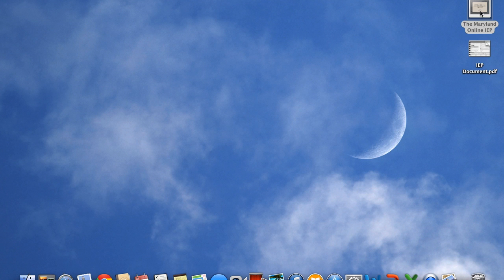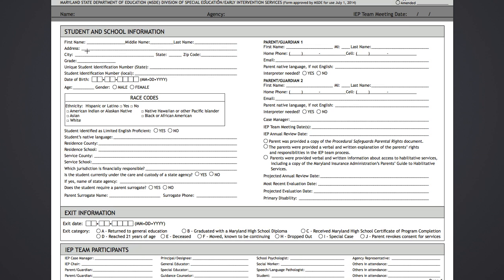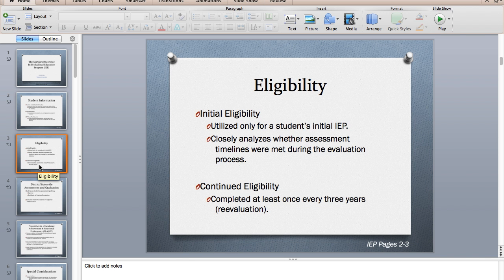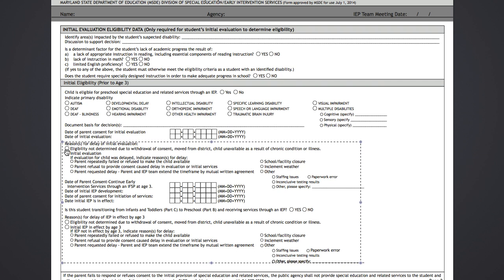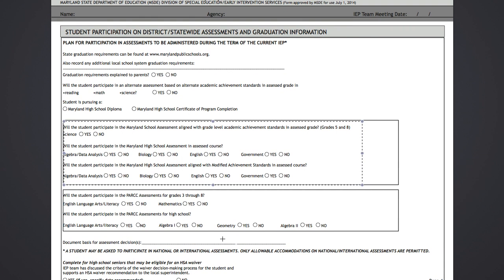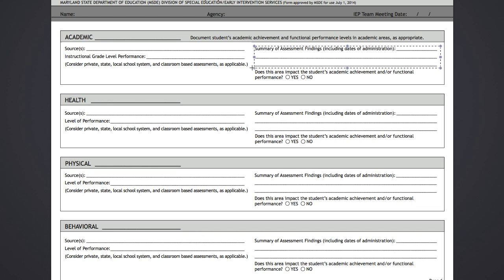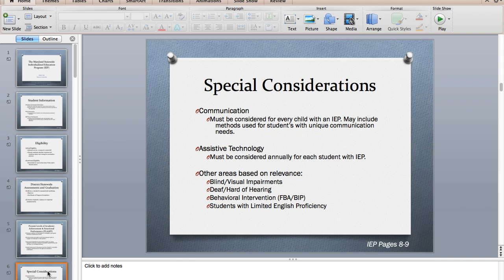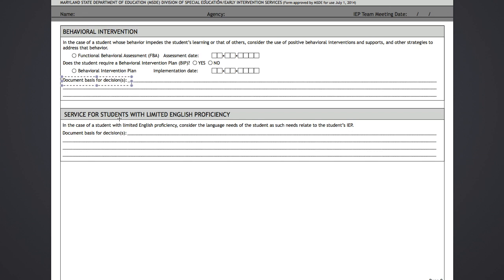IEP Test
This video is about IEP Test